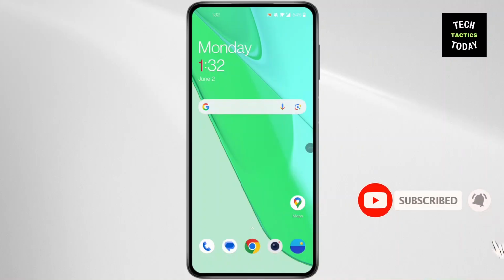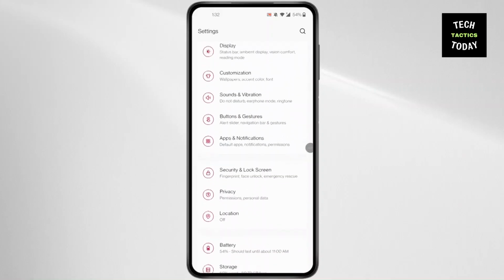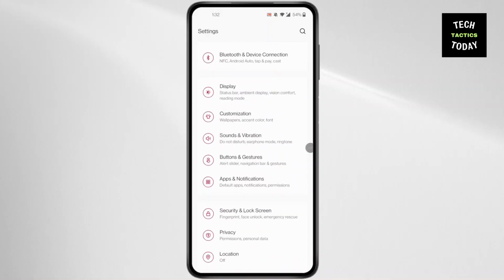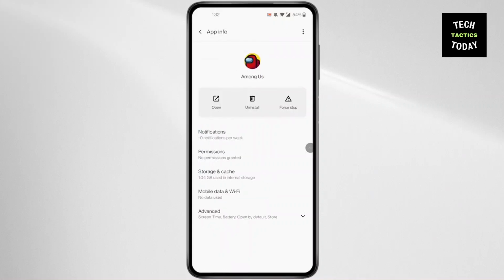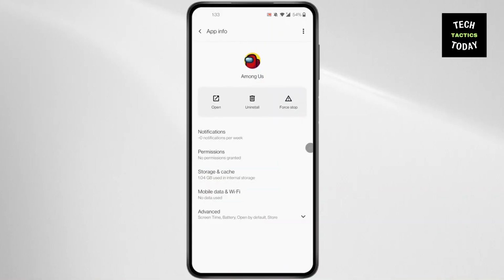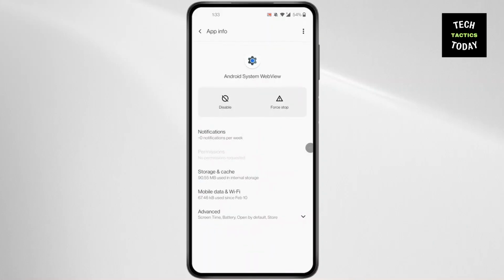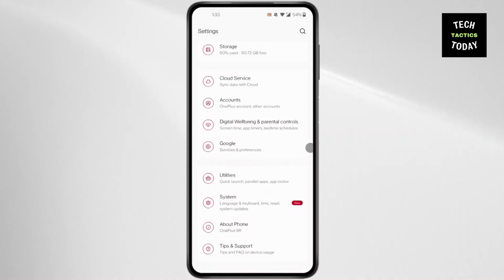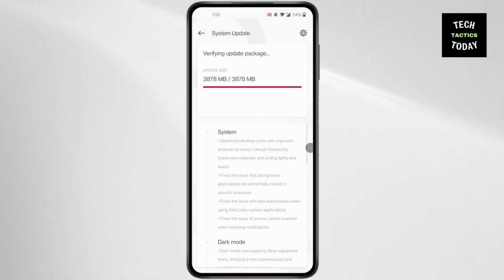How To Clear System Storage On Android Phone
Welcome to our step-by-step guide on "How To Clear System Storage On Android Phone"! If your Android device is running low on space or you're wondering why the system storage is so large, this video is for you. We’ll walk you through how to clear system storage, free up internal storage, and optimize your Android phone’s performance. Learn how to clean junk files, manage cache, and reduce unnecessary background data that clogs up your phone's system memory.

What You’ll Learn:
– How to clear system storage on Android
– What is taking up space in Android system storage
– How to free up space on Android internal storage
– How to clear cache and app data safely
– Tips to reduce system storage usage
– What files are safe to delete on Android
– How to stop Android storage from filling up automatically
– How to use built-in storage tools on Android phones